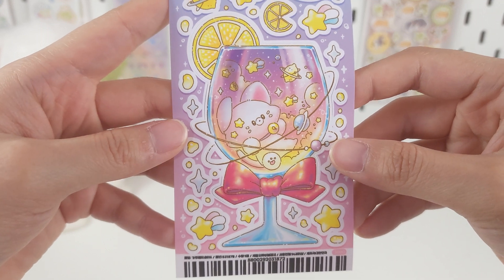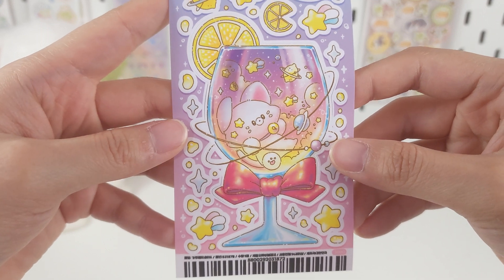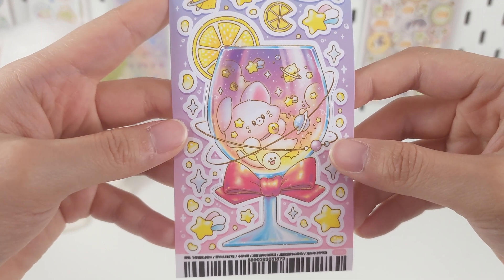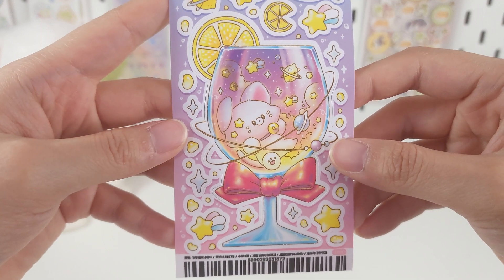♡ NEW Gowoongrim Shop Haul | 고운그림 신상과 재구매 탐방! ♡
Today’s video is all about the newest Gowoongrim and also the restocks 😊 It always feels like I'm running out of time to film and edit videos! So, it may not be the most perfect video, but I wanted to make sure you guys saw some of these beautiful stickers and masking tapes! Enjoy!

오늘 영상은 고운그린 작가님 스티커와 마테들 보여드렸습니다! 😊 요즘 너무 시간이 없다보니 영상도 뭔가 어수선한 느낌이지만… 열심히 늘 노력하고 있어요! 언젠간 좀 더 여유롭게 편집할수 있는 날이 있길 바라며 ㅎㅎ

🔗Live Commerce App: Popshop Live (Seller Code - K:DULT)

💗Stickers: Gowoongrim @gowoongrim